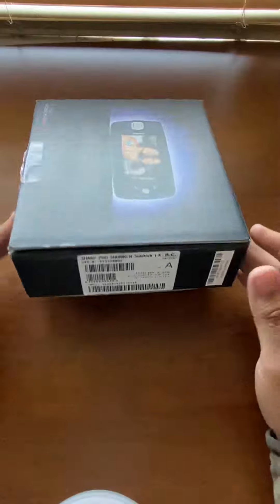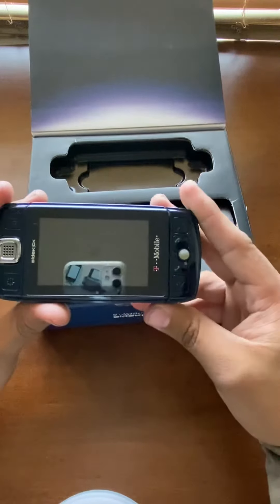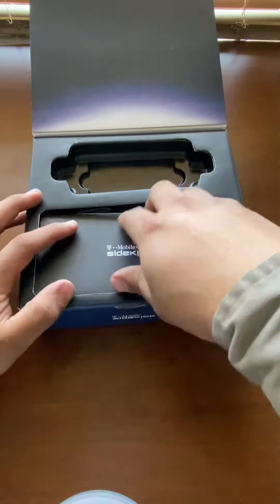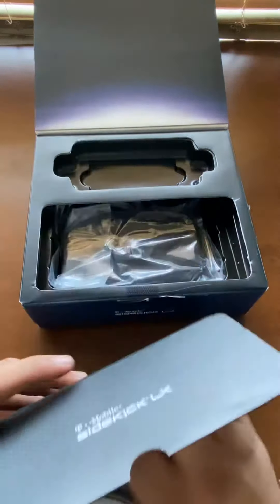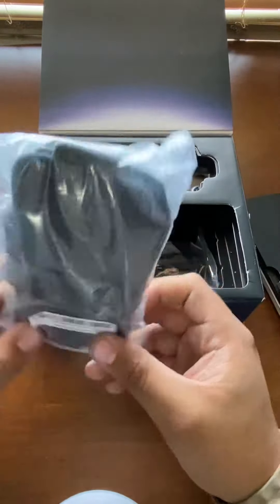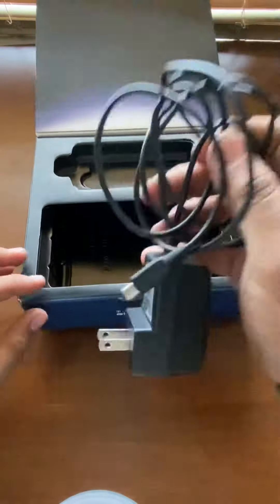🔥Sidekick LX unboxing in 2021🔥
Unboxing video of a Sidekick LX in 2021